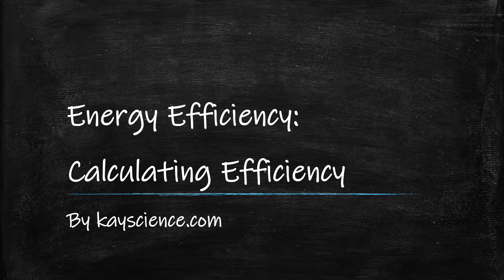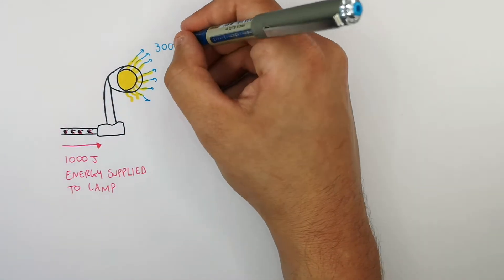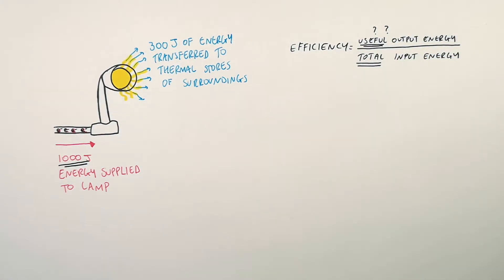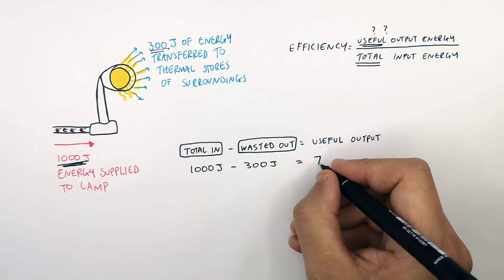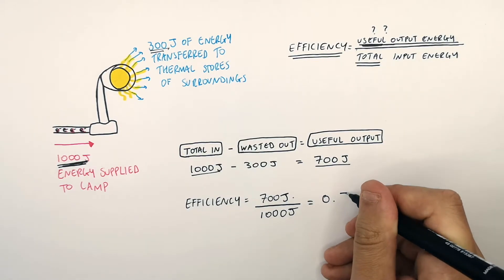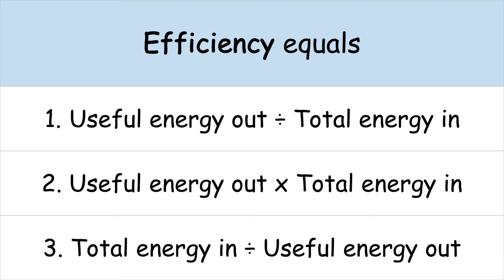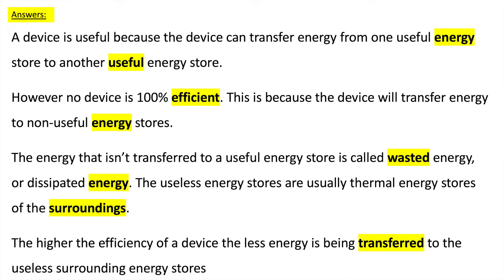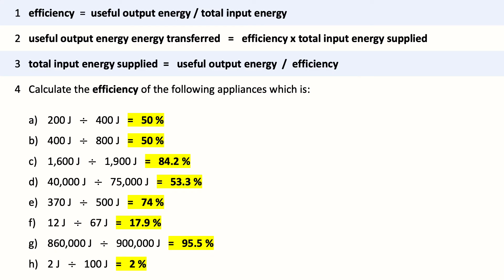GCSE Physics – Calculating Energy Efficiency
This GCSE Physics video explains how to calculate energy efficiency clearly and step by step for exam success.

In this video, GCSE students learn how to calculate energy efficiency in GCSE Physics using the efficiency equation. The lesson explains useful energy output, total energy input, percentage efficiency, and how to rearrange the equation to answer exam-style calculation questions.

This video is designed for GCSE Physics revision and supports students studying AQA GCSE Physics, OCR GCSE Physics, and Edexcel GCSE Physics. It is suitable for Year 9, Year 10, and Year 11 students and covers a key topic in energy transfers and energy resources.

Students will develop understanding of energy efficiency, useful and wasted energy, energy transfers, efficiency calculations, percentage efficiency, and common GCSE Physics exam questions. These ideas are frequently assessed across all major exam boards.

GCSE Physics keywords related to this video include calculating energy efficiency GCSE Physics, energy efficiency equation GCSE, useful and wasted energy GCSE, energy transfers GCSE, efficiency calculations GCSE, AQA GCSE Physics energy, OCR GCSE Physics efficiency, and Edexcel GCSE Physics energy efficiency.

This video directly supports the GCSE Physics specifications for AQA, OCR, and Edexcel and helps students prepare for exam questions on energy efficiency and energy calculations.

GCSE Physics exam topic: energy calculations.
Supports AQA, OCR, and Edexcel GCSE Physics revision on efficiency equations and energy input/output.

Related topics include power, work done, and energy transfers.